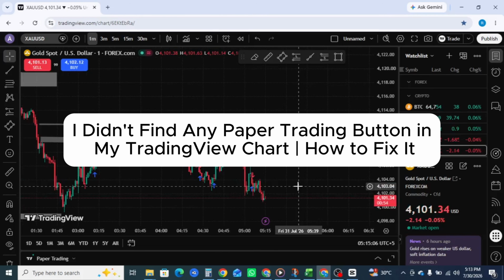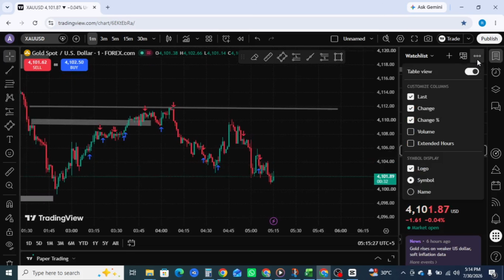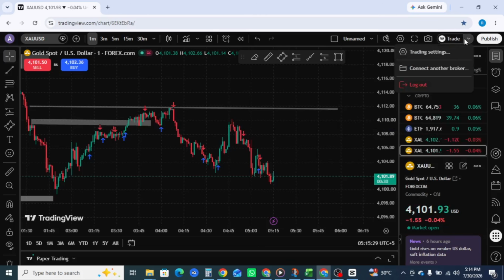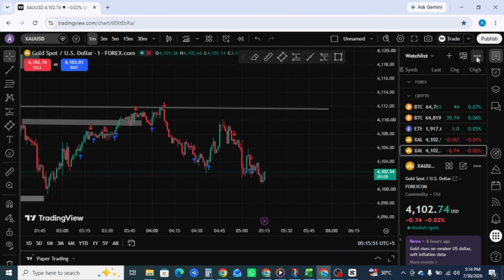I Didn't Find Any Paper Trading Button in My TradingView Chart | How to Fix It